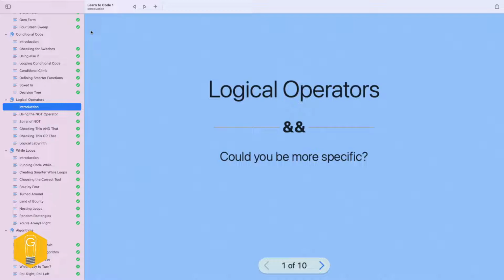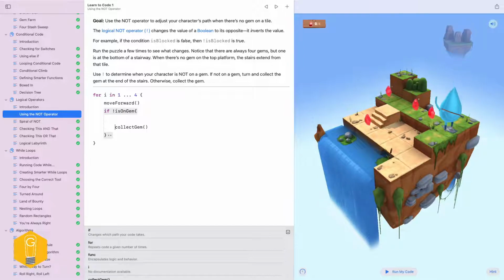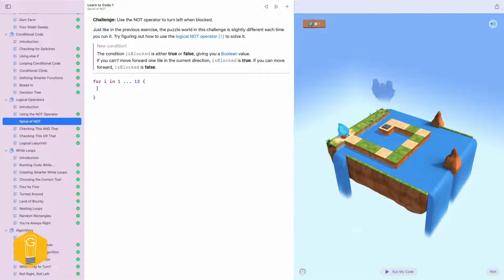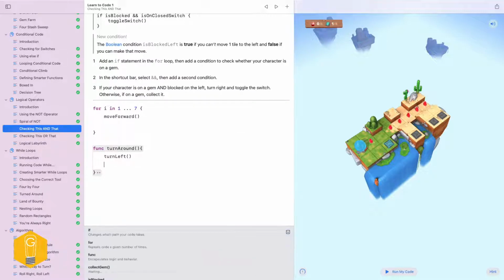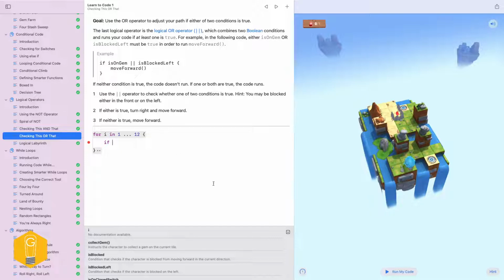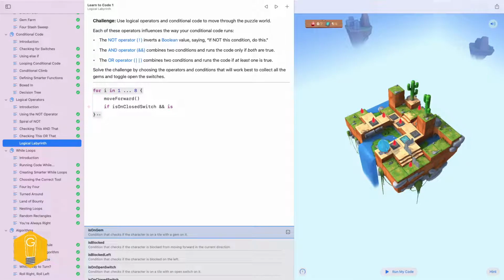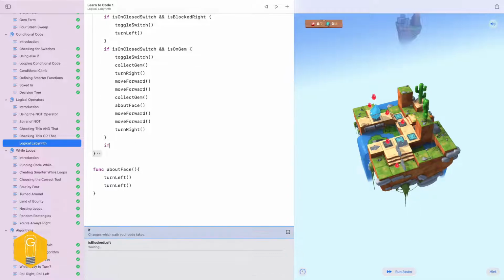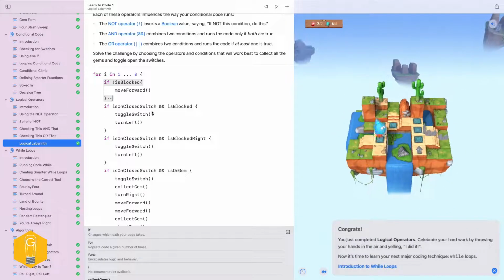Logical Operators - Learn to Code! Swift Playgrounds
Learn to code series continues with logical operators. a great way to make more precise conditionals.